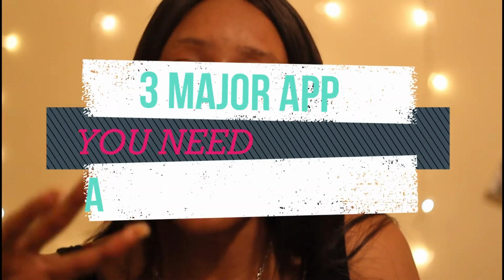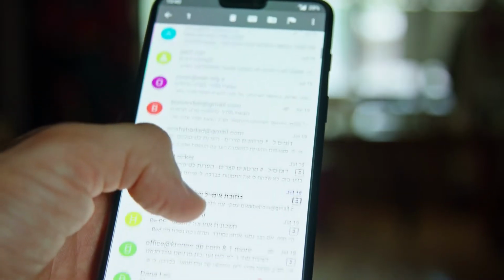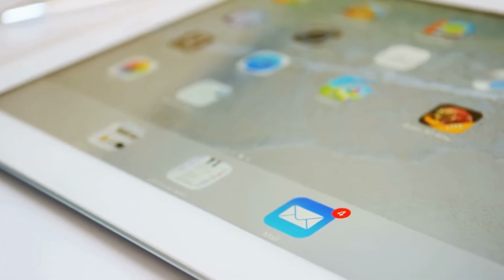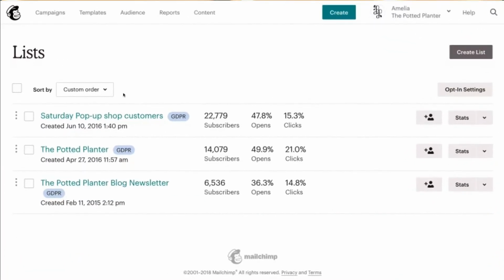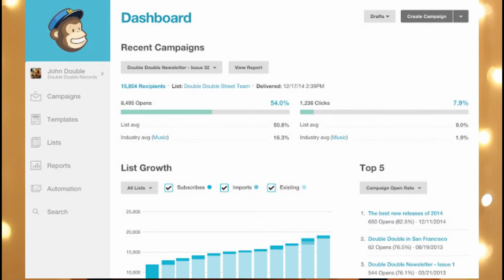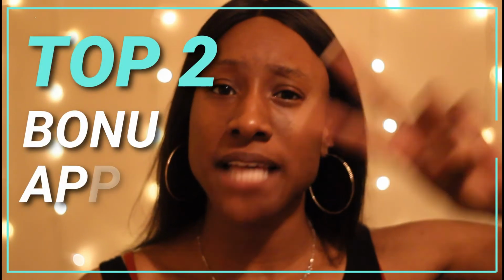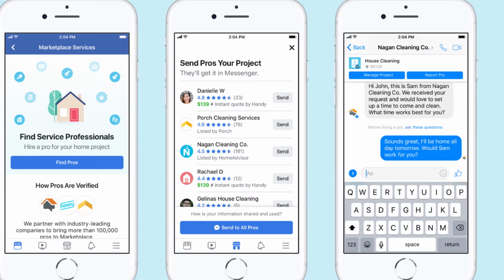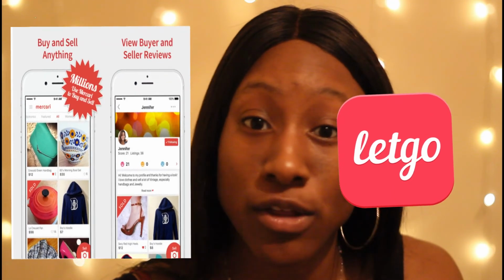WE NEED TO TALK|TOP APPS FOR BUSINESS OWNER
Hey RoyalBossFam 🧞‍♀️👑

Thank you for joining me on another We Need To Talk segment 💋

I told y'all I would be back with another video!  This video is all about apps you can use to keep the structure of your business organized!

Help me out and tell me what day of the week y’all want me to post ⬇️

Turn on your notifications to stay updated when I post more videos!